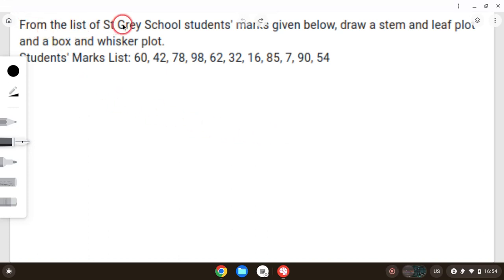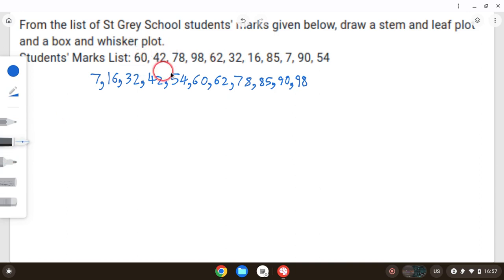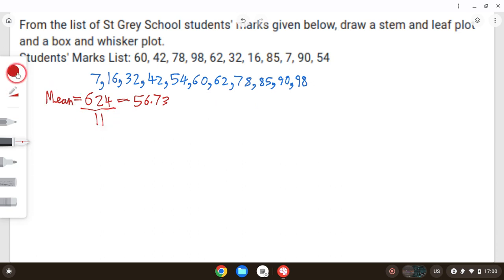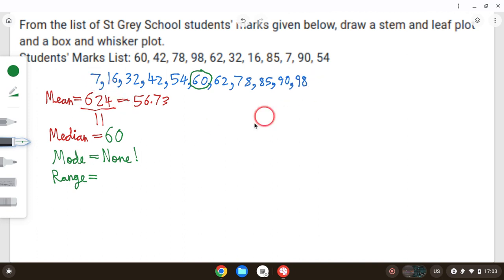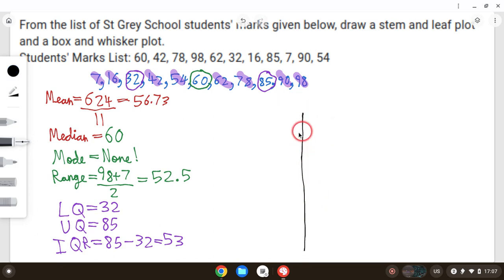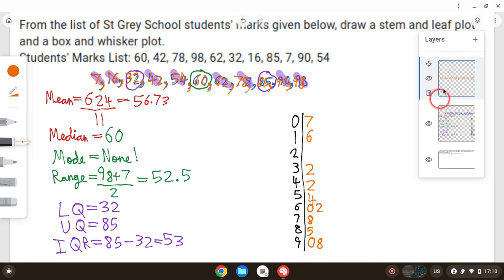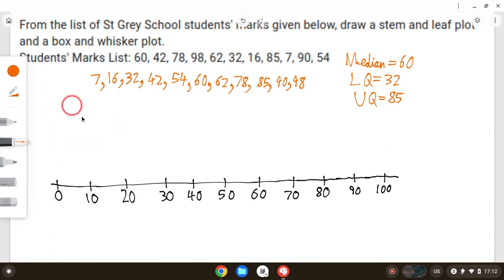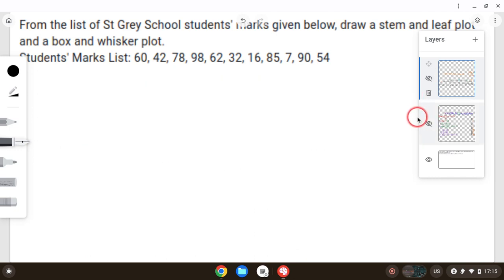StemLeaf Plots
Finally, some basic statistics! Enjoy the video!

'Nuff said!